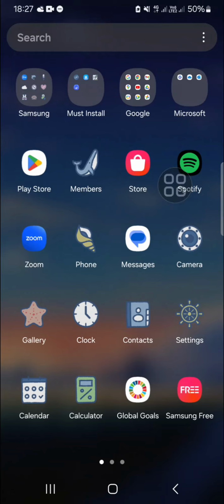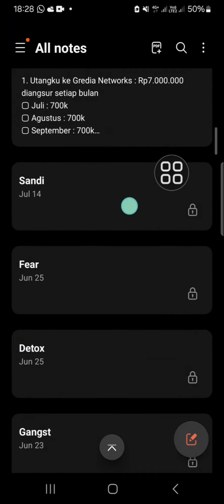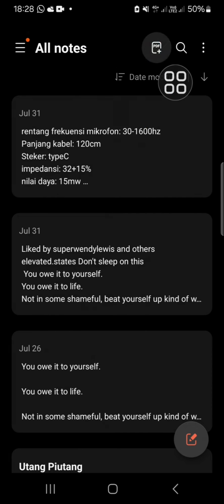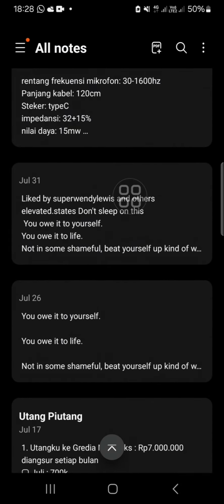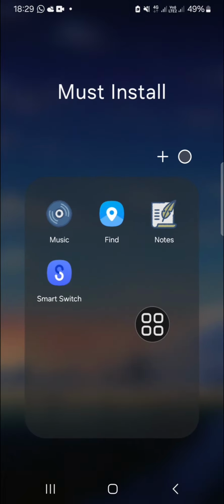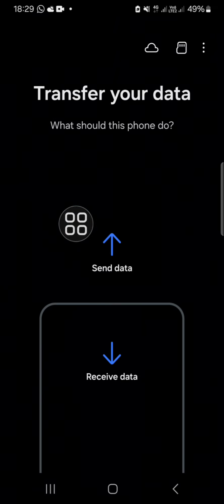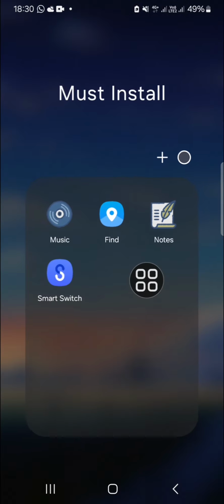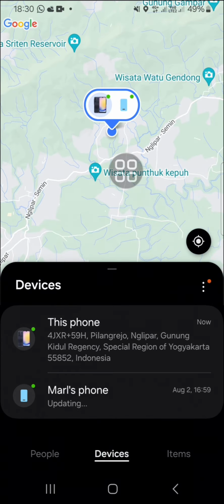❤️ Samsung Apps You Must Install on Samsung GALAXY Phones ! | Full Guide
Unlock the full potential of your Samsung Galaxy phone with our comprehensive guide to must-have apps! In this video, we’ll walk you through essential Samsung apps that enhance productivity, security, and entertainment on your Galaxy device.